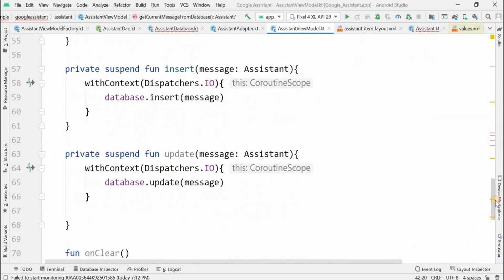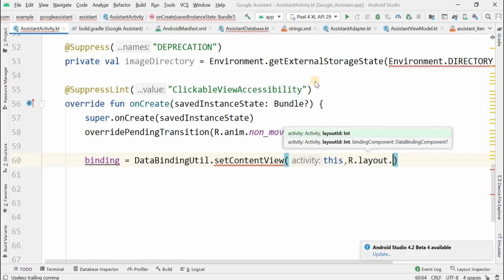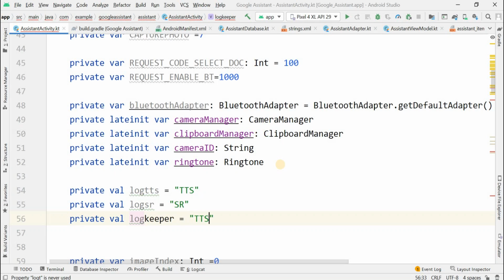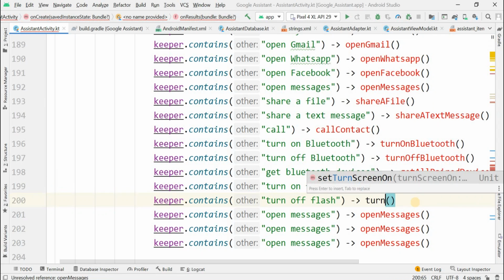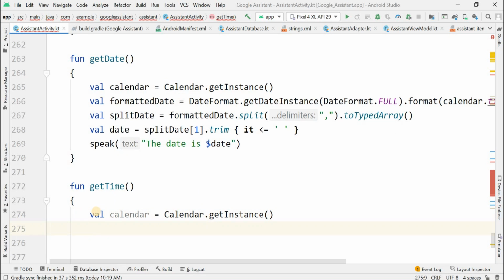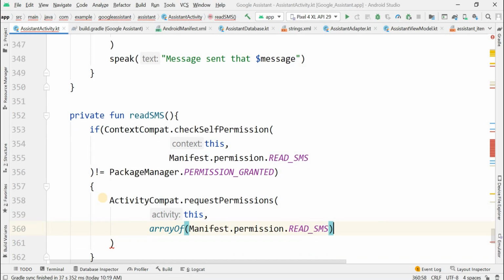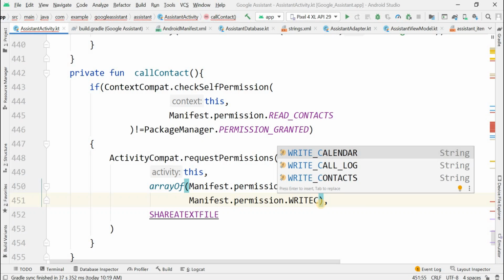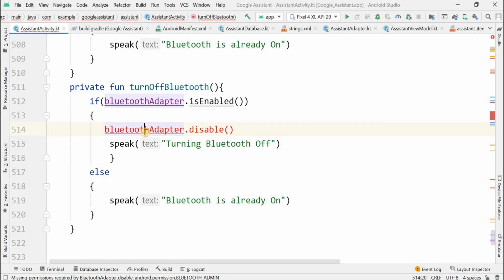Google Assistant App Tutorial in Android Studio | Voice Assistant App in Android Tutorials | PART 4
In this video series the Voice Assistant App in Android Studio is developed for the learning purpose. This is part 4 of this video series.
Google Assistant Clone in Android Studio